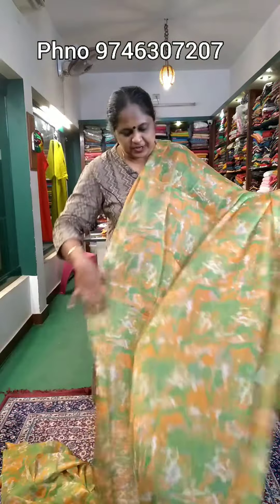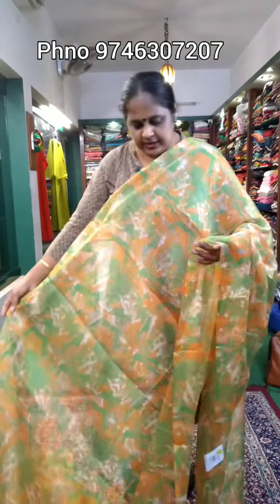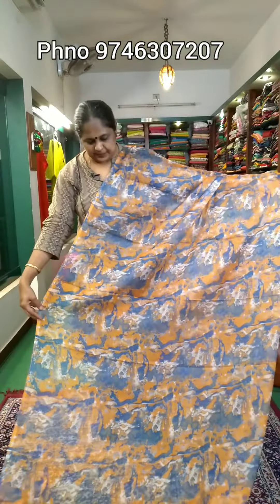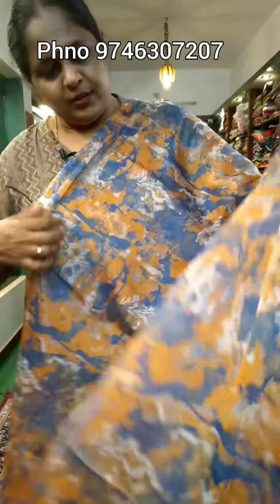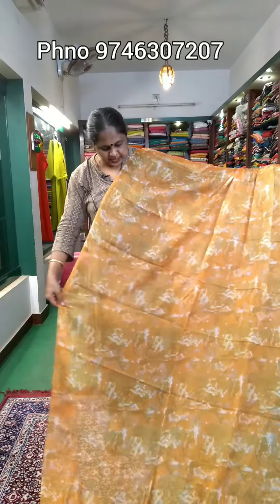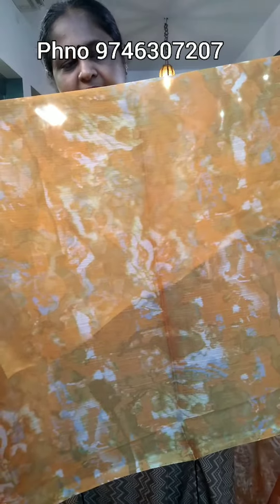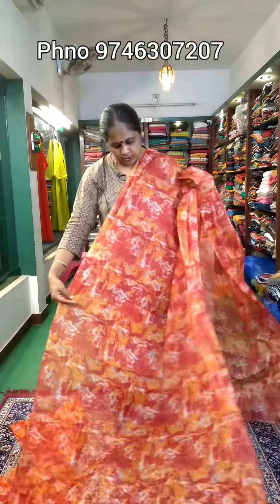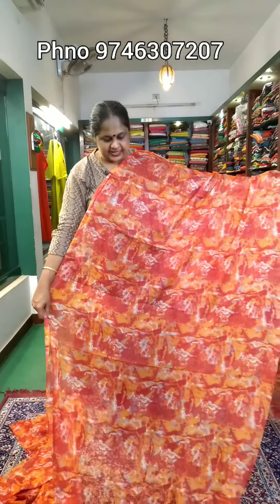Again Garden vareli sarees..